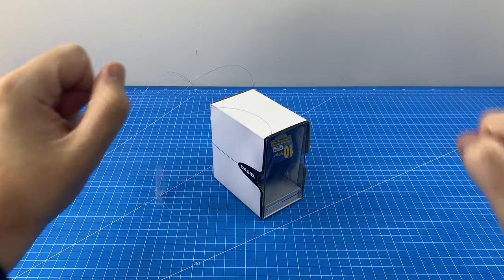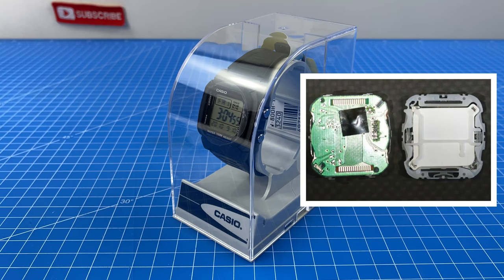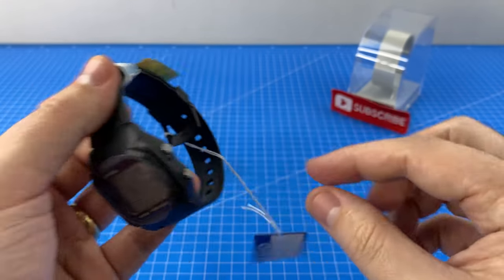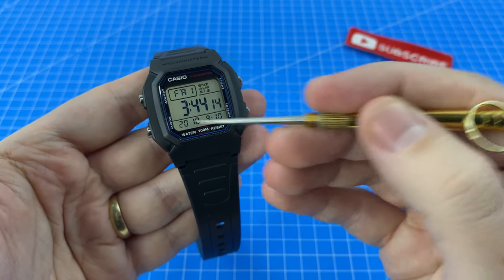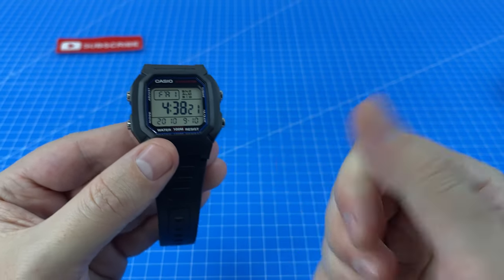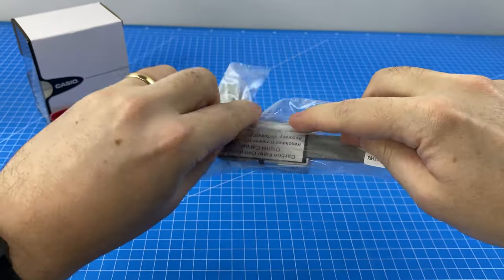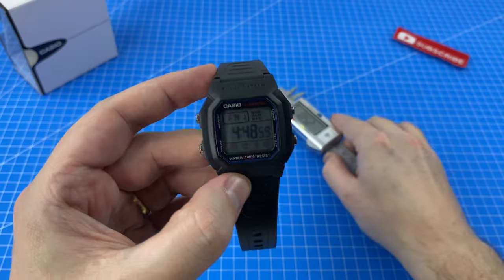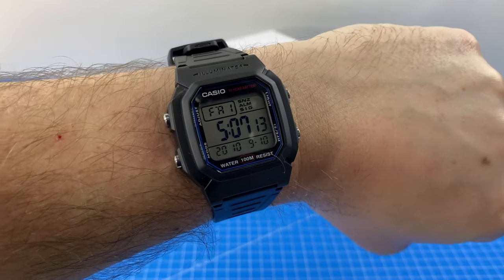⌚ Casio W800H Unboxing 📦 MODDER’S PARADISE! 🛠🌴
📦 Lets unbox the Casio W800H - An ideal candidate for Modding! There's features Casio did NOT enable by default, making this a 'Modder's Paradise'! 🌴 In 1-Weeks' time, I'll attempt the Mod! 🔌🔥

🛒🔗  Here's the Best-Priced Links I found for all the Items & Tools shown in this video 👇:
⌚🌴 Casio W800H "Modder's Paradise" Digital Watch
📏🔧 Digital Caliper Measuring Tool
⌚🐝 Casio Bumblebee F-94W
⌚🧮 Casio CA53W Calculator Watch
⛏ Titanium Toothpick EDC Tool
🔪 Civivi Altus Button Lock Folding Knife
🏪 Civivi Knife Store
🌞 Solar Rotating Display Stand
🔎 Acrylic Watch Display Stands
🔌🔥 Soldering Iron Starter Kit
🟦 Heat Proof Soldering Mat

Chapters:
00:00 Introduction 🐐
00:24 First Peek 👀
00:34 Why "Modders Paradise"? 🌴
01:22 Unboxing 📦
01:54 First Impressions ⚠
02:43 Mode Functionality 📳
03:29 Backlight Test & Comparison 💡
03:55 New Tool Debut! 📏🔧
05:05 Wrist Check ⌚🤜
05:40 Next Episode 📺
06:02 GOAT Crew Shout Out 📢